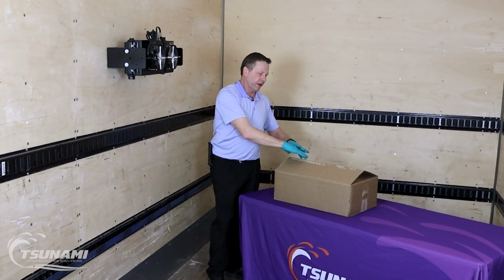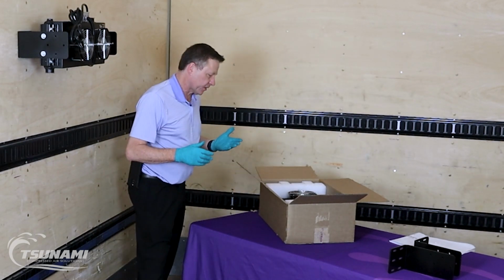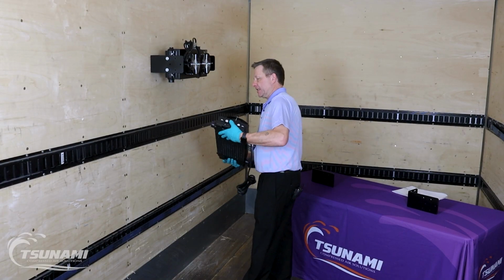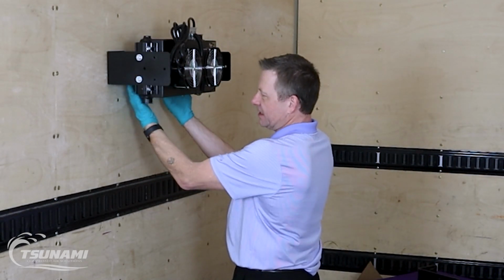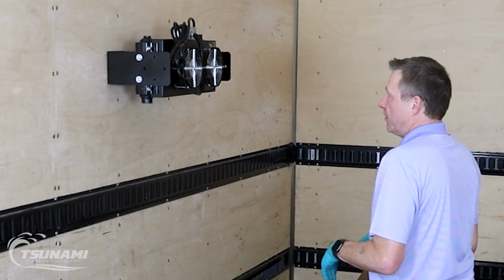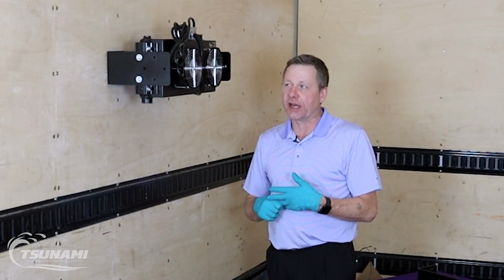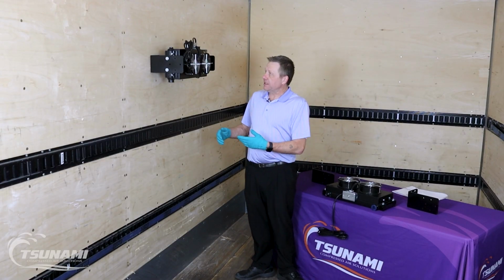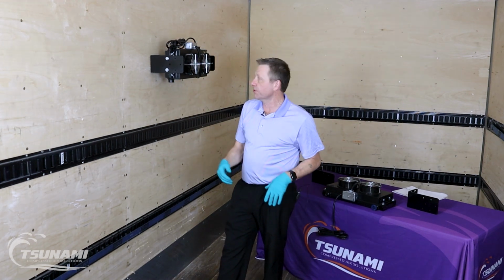Introducing Tsunami Aftercoolers | Efficient Moisture Removal for Mobile Compressed Air Systems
Tsunami Aftercoolers are designed to efficiently cool compressed air and remove moisture, protecting your equipment and improving overall system performance. In this video, we introduce the key features, benefits, and applications of our aftercoolers—perfect for industries like spray foam, mobile paint trucks, manufacturing, and more.

💡 Why Choose a Tsunami Aftercooler?
✔️ Rapidly cools compressed air for optimal efficiency
✔️ Reduces moisture to prevent equipment damage
✔️ Wall mounted and designed with small spaces in mind